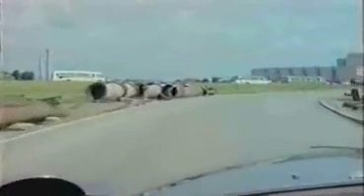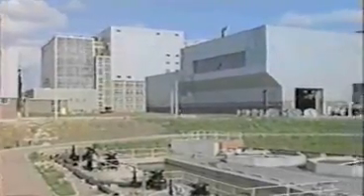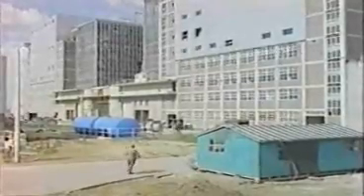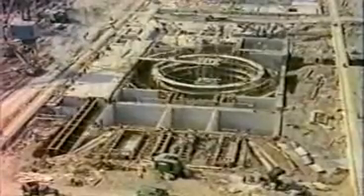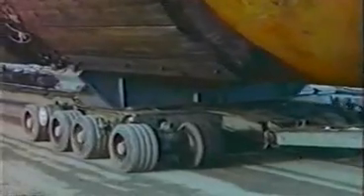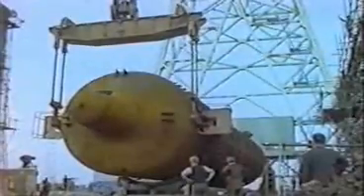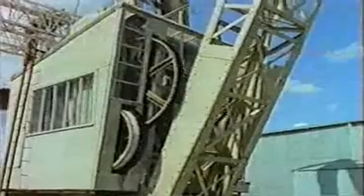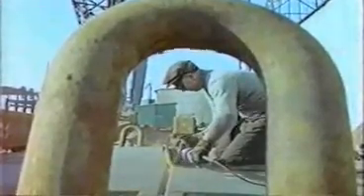Bradwell Power Station The Place where I work Video Part 1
Bradwell Power Station Essex